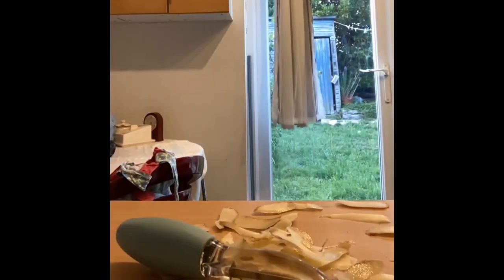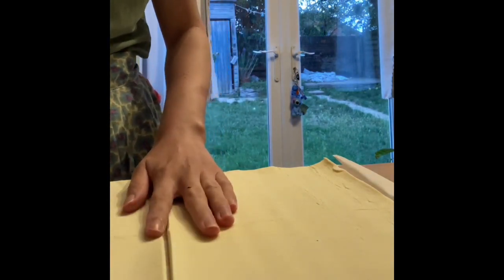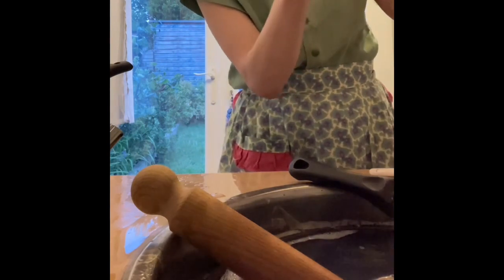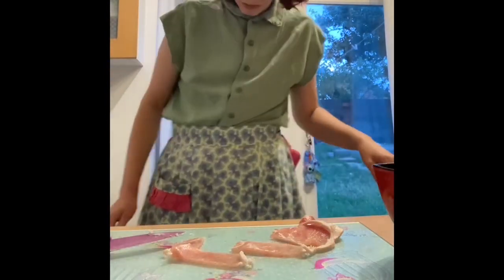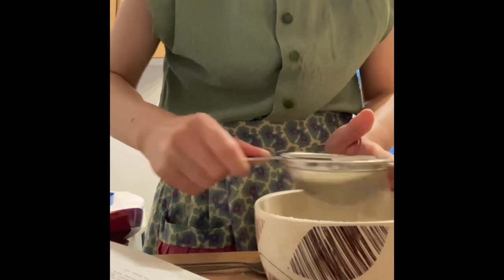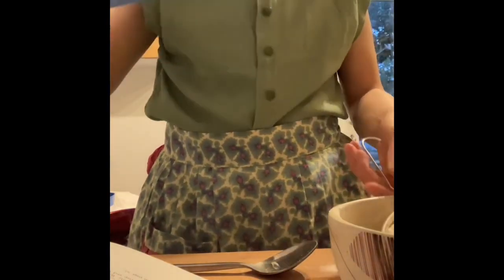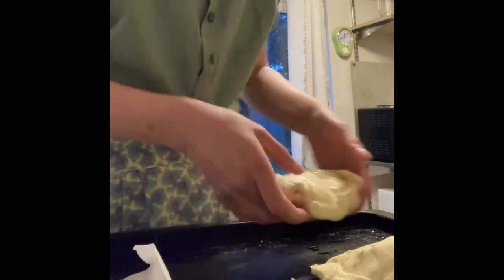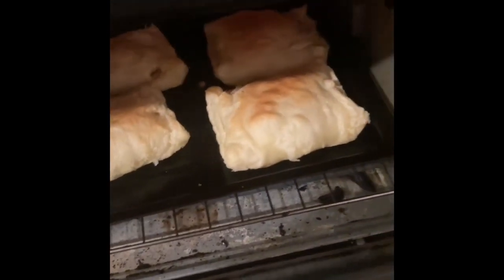1940 Bacon turnover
Hey guys this lunch / snack from 1940s called bacon turnover ! It has bacon , potatoes and leek it really yummy. Just need some red or brown sauce .